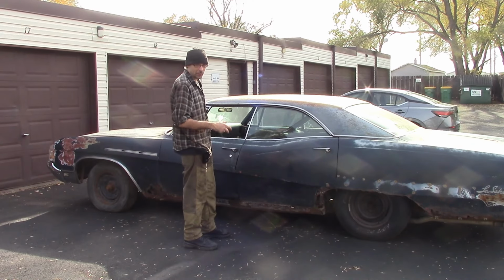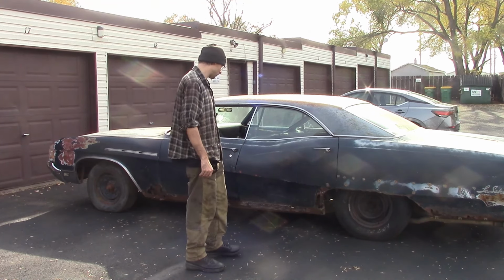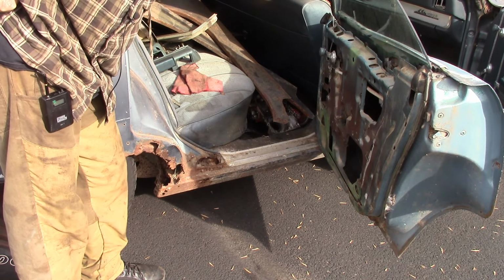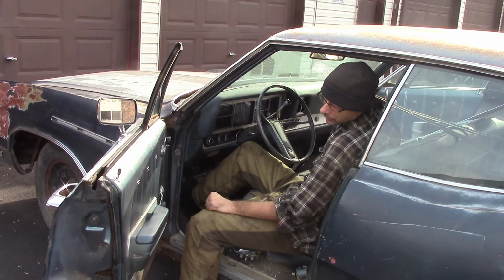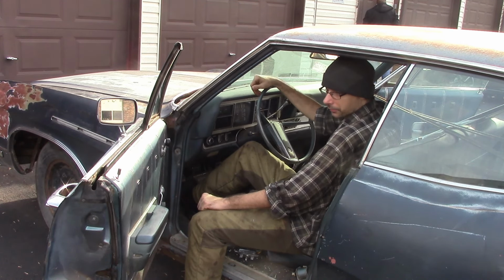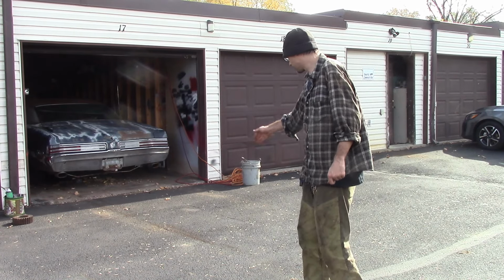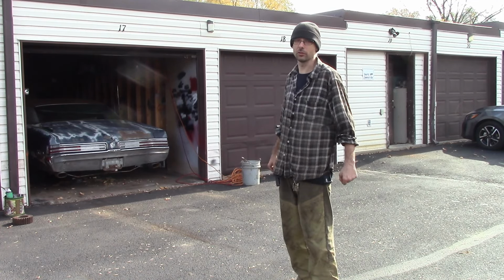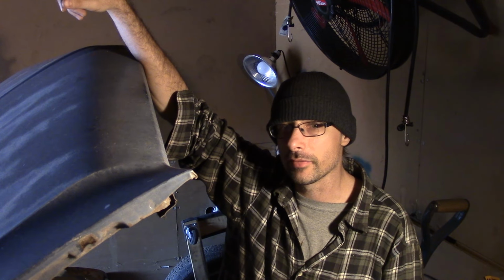abandoned 1968 Buick LeSabre revival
this 1968 Buick LeSabre was left abandoned after the engine failed, no oil pressure and leaking head gaskets. i took it home and I'm going to make this my next daily driver. ill be fixing the engine in this video